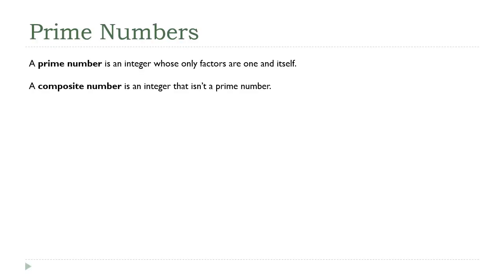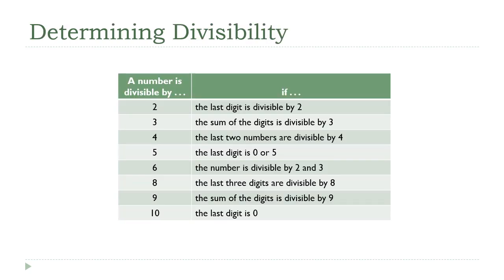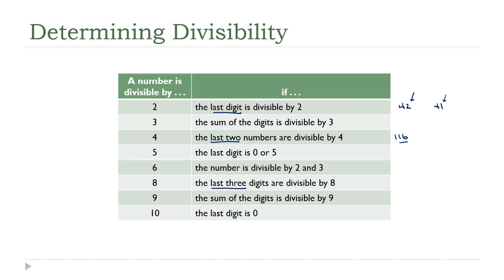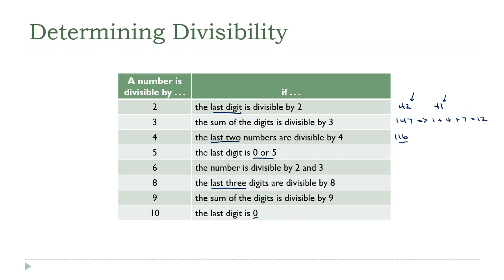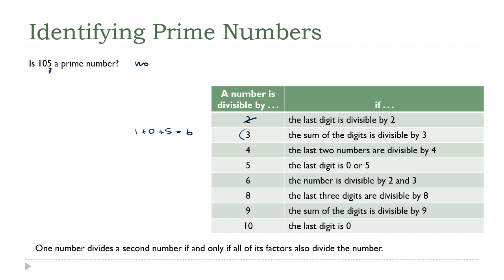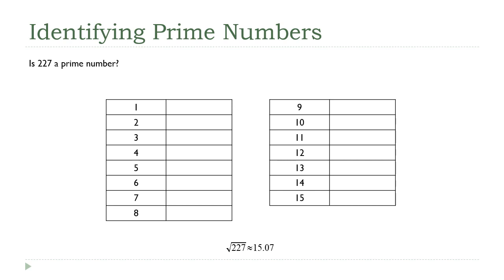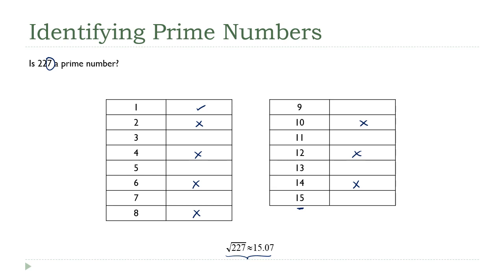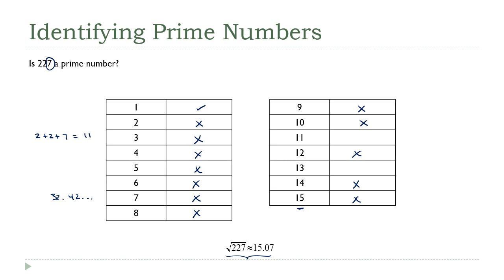Prime Numbers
Prime numbers are numbers with only two distinct factors - 1 and the number itself.  In this lecture, we'll look at what prime numbers are and some helpful rules for determining if a number qualifies.